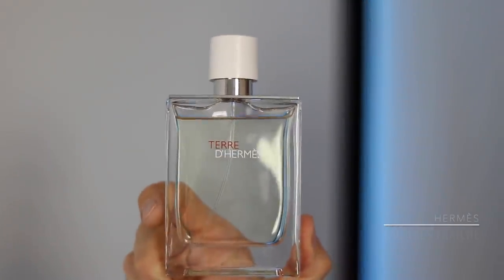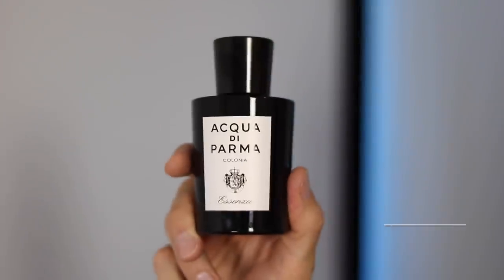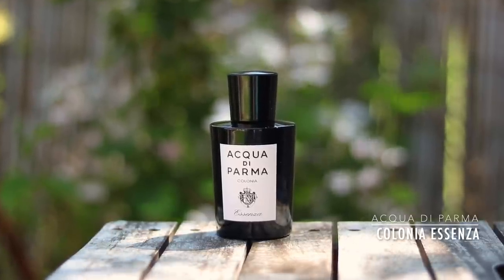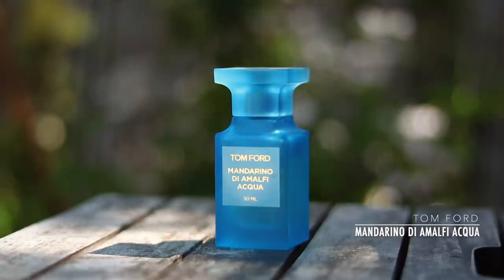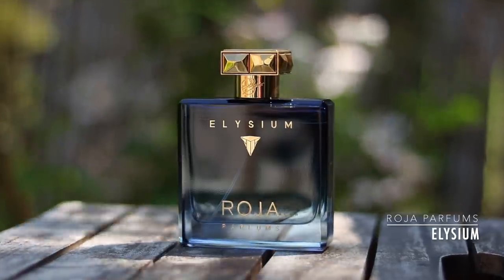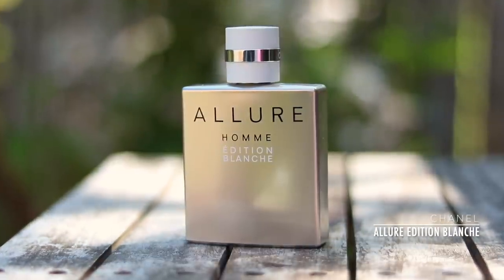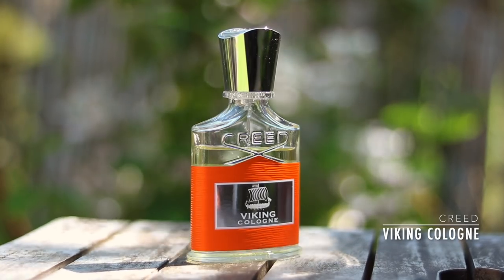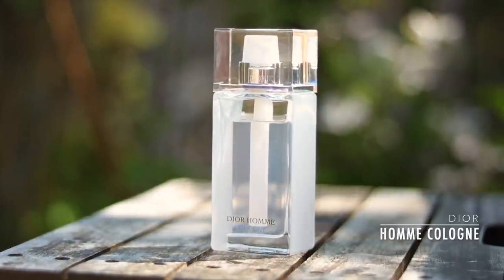💥7 Sexy Summer Citrus🍋 Scents! 🍊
Citrus colognes really shine in the Summer!  In this video I'm sharing seven of my favourite fresh colognes for Summer.

Get the cheapest UK prices on Byron Parfums and other niche scents

To send items by mail please send to
FRAG-MENTAL
YORK
ENGLAND
YO1 0NF

Fragrances mentioned are Acqua di Parma Colonia Essenza, Tom Ford Mandarino di Amalfi Acqua, Roja Parfums Elysium, Dior Homme cologne and Terre de Hermes Eau Tres Fraiche.